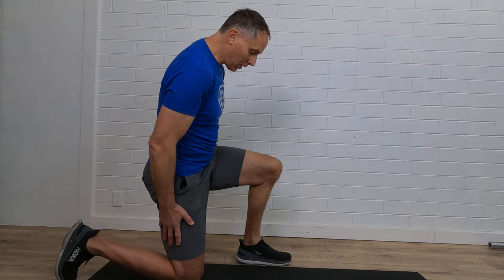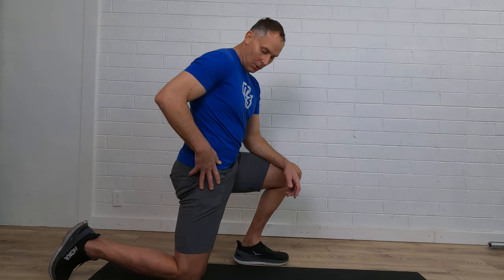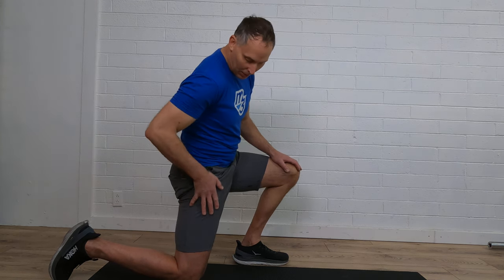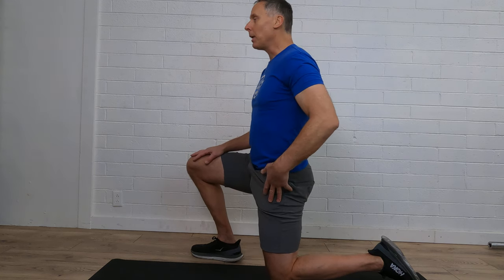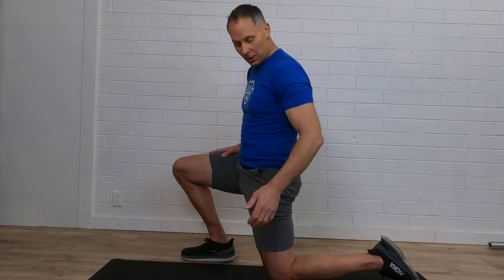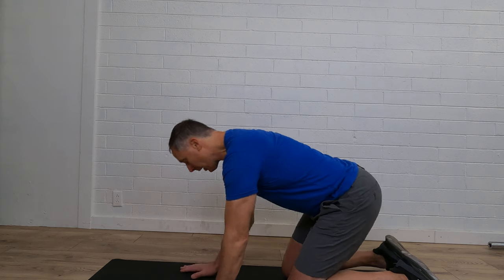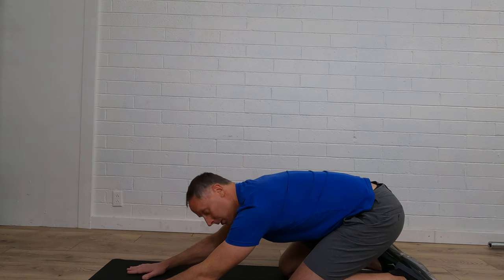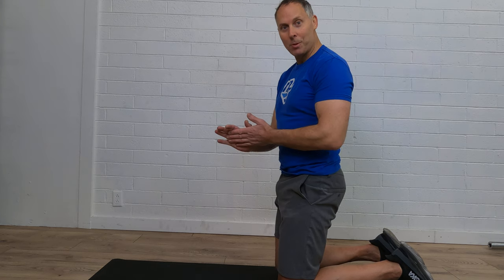Hips and lower back stretch | Daily flexibility routine to improve mobility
In this video, Miles Beccia BS Heath Science and creator of The Power of Muscle details how to stretch the hip flexors and lower back for improved mobility. Go at your own pace and focus on the mind muscle connection to gain muscle memory.

SPRI Kettlebell Weights Deluxe Cast Iron Vinyl Coated

Use M3 Muscle Finder Method in strength and conditioning for the following:
Basketball
Baseball
Football
Golf
Swimming
Tennis

Mind Muscle Memory Inc Headquarters